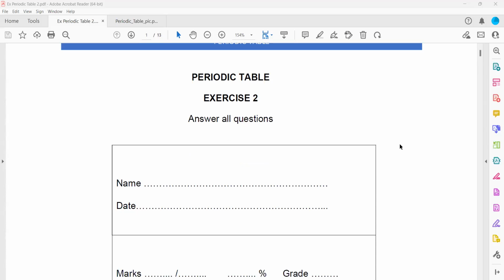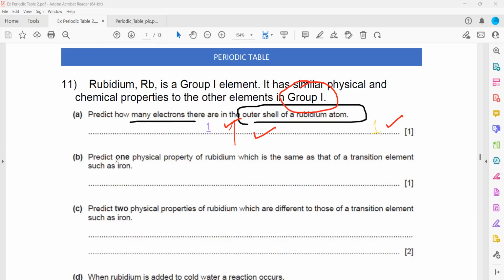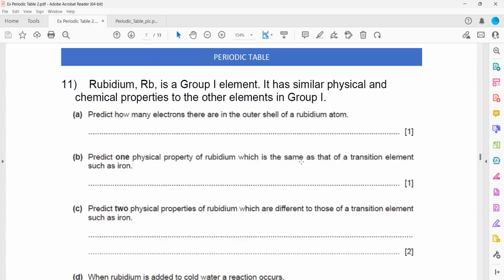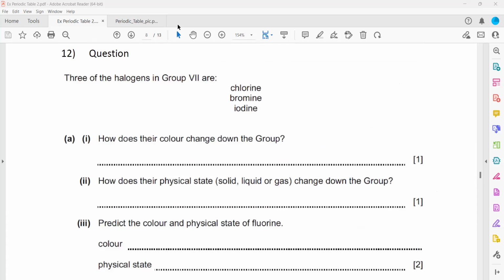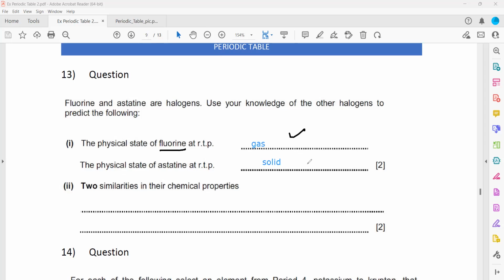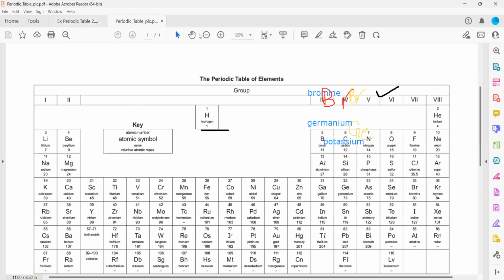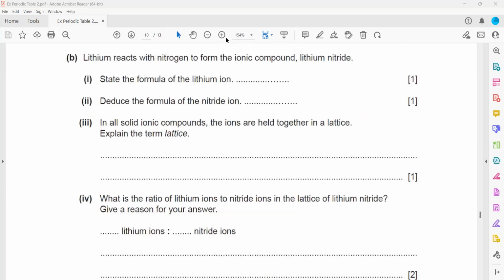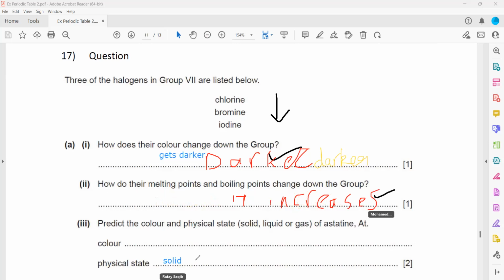Exercise 2 Periodic Table Question 10 to 17 Cambridge IGCSE O level Chemistry Lesson 55 part h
Exercise 2 Periodic Table Question 10 to 17